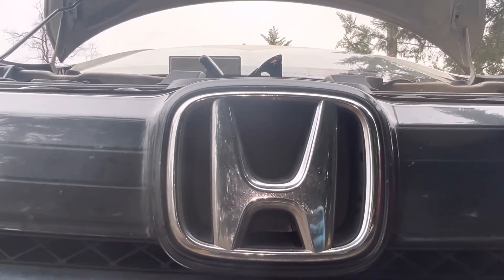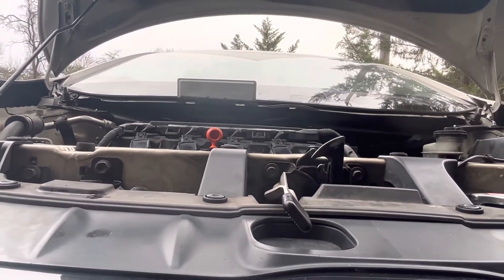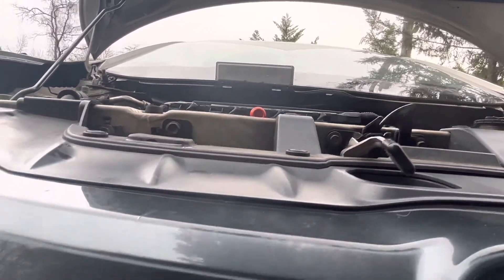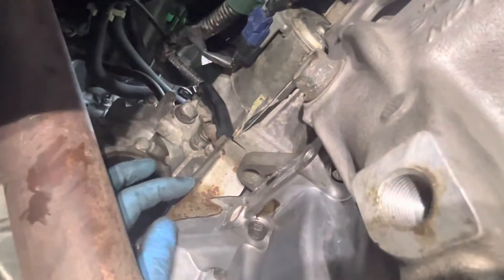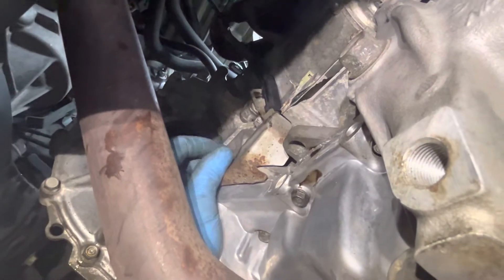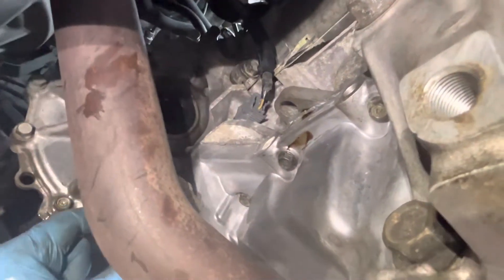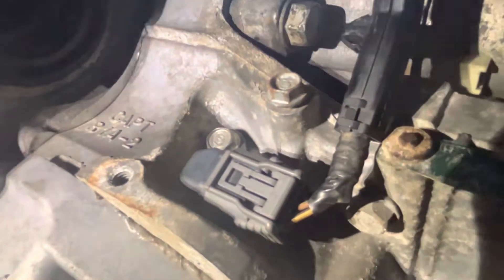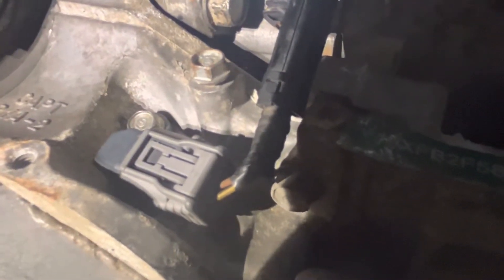2012-2014 Honda Civic 1.8 i-Vtec crank sensor location